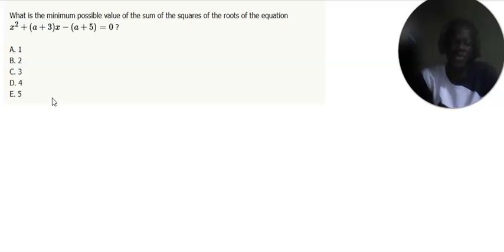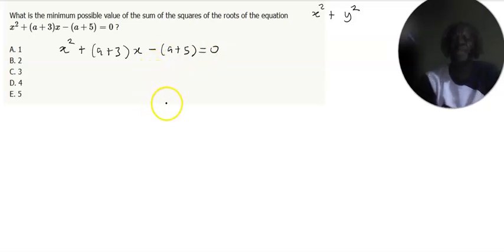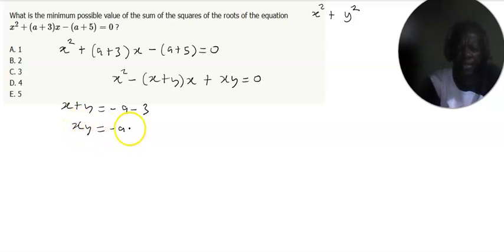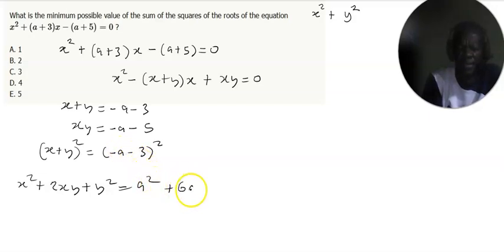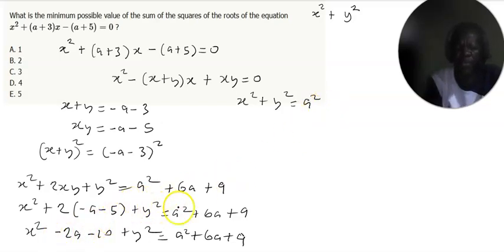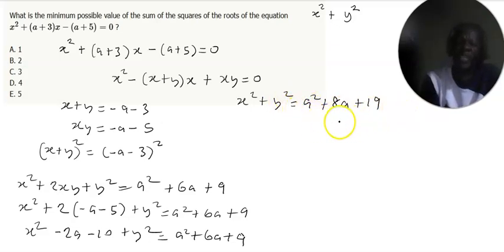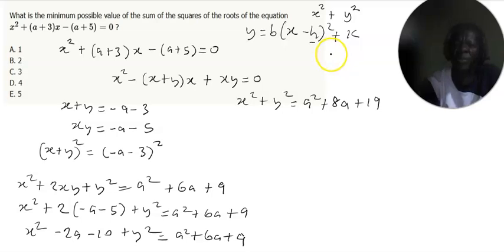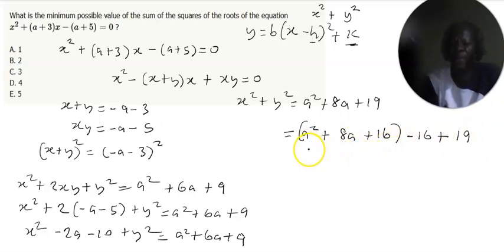GMAT QUADRATIC EQUATION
Solution to GMAT Quadratic Equation.